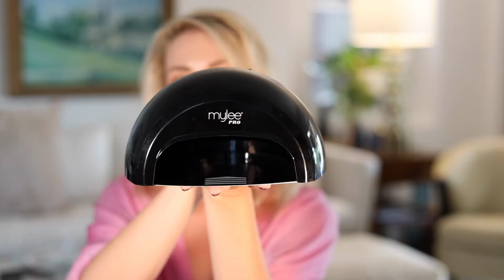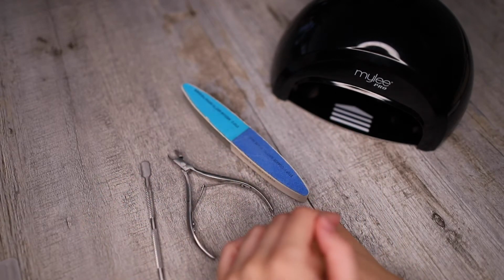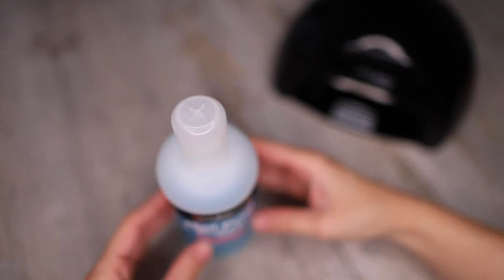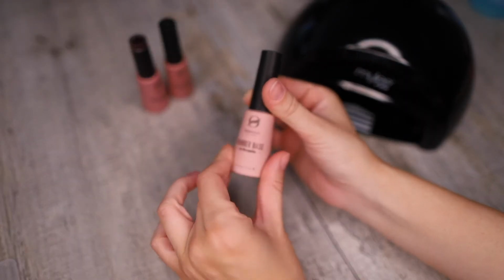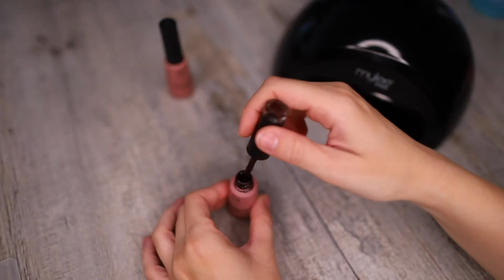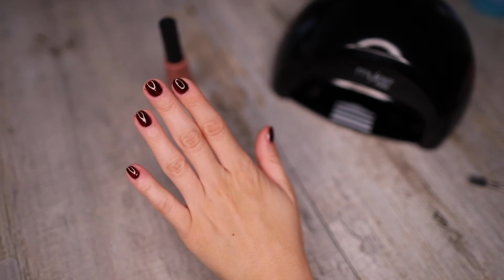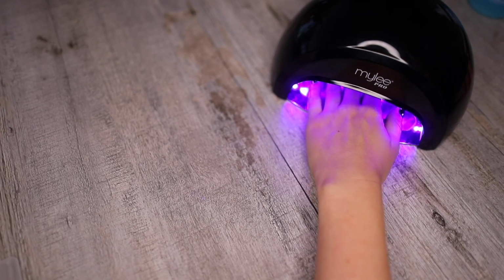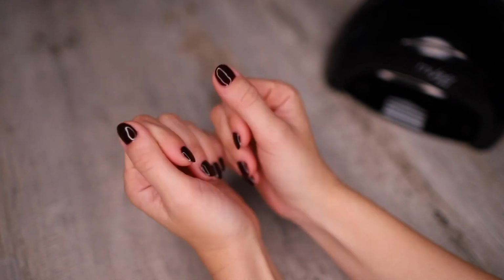Gel Polish - The Secret to Perfect Nails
Ever since I can remember my nails would break, the nail polish was never shiny enough and I never seem to have impeccable manicure. Until I discovered at home gel polish manicure.

All I had to do was buy an LED curing lamp and a few other products and tools and there it was - perfect manicure every day!

LED lamp - Mylee Pro 18W
Rubber Base, Gel Color, Top Coat - Oranjollie